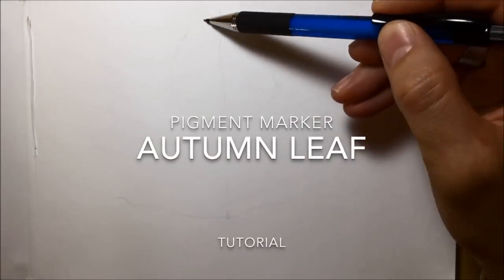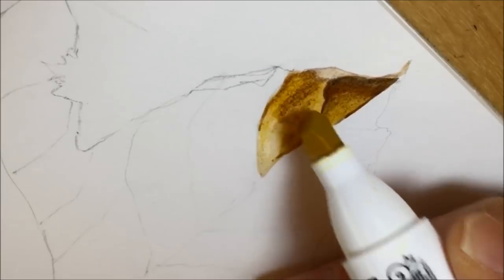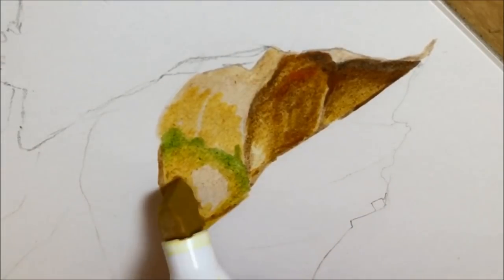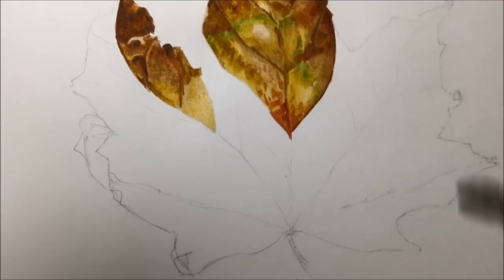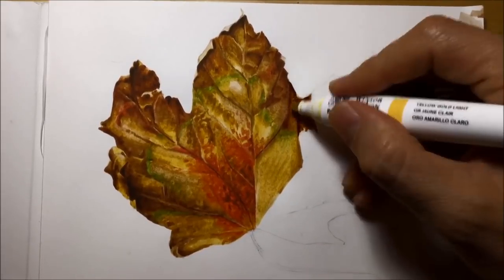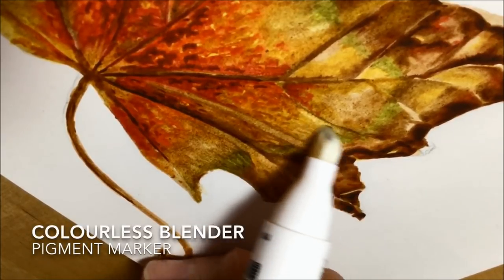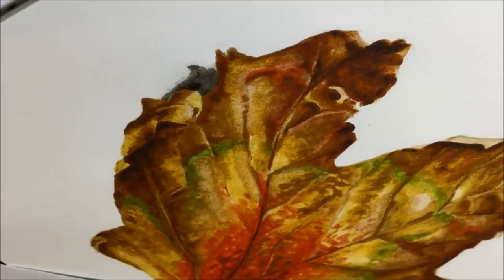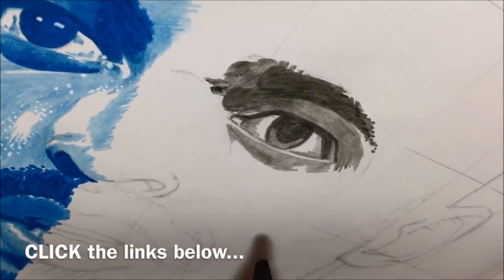Winsor and Newton Pigment Markers tutorial - How to draw an Autumn Leaf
This video shows you how to draw an Autumn leaf, using Winsor and Newton Pigment Markers! In this tutorial, I show you how to use pigment markers to blend the warm colours of Autumn on this leaf drawing, using just the chisel nibs from a selection of coloured markers!  It was a challenge to just use the chisel tips for this marker drawing tutorial but I think it paid off, with a looser and more expressive sketch than usual.  This tutorial is a mix of real-time and time lapse with an audio commentary explaining what I'm doing and how I'm doing it throughout!

I used:
A5 Pigment Marker paper
Pigment markers: Parchment - Yellow Gold Light - Burnt Umber Light - Henna - Van Dyke Brown - Scarlet - Winsor Red - Sap Green - Warm Grey 5
Colourless Blender